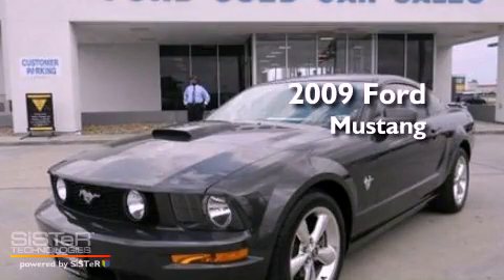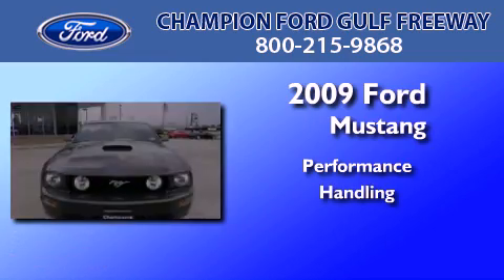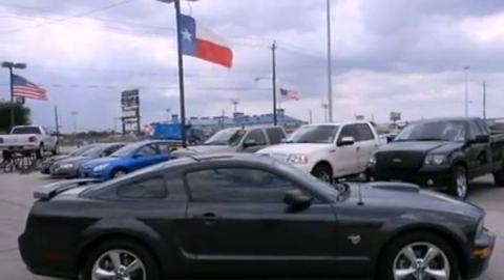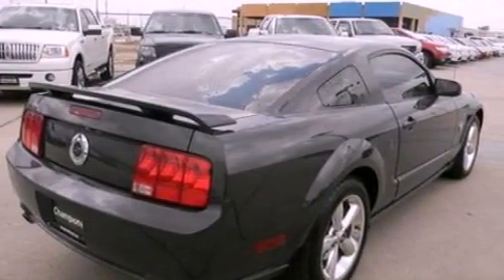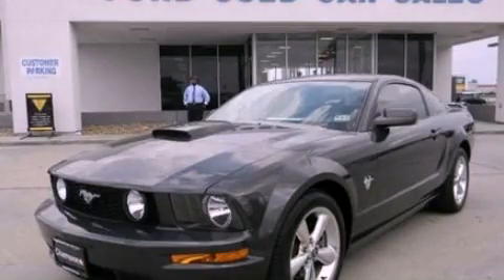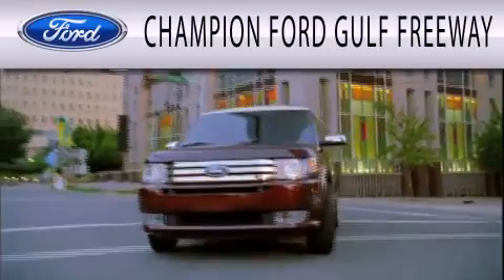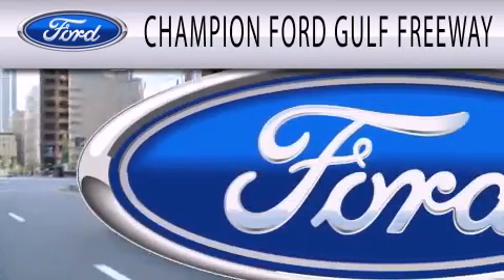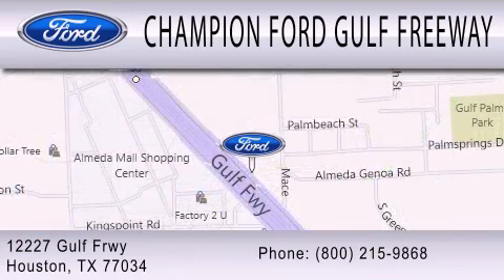2009 FORD MUSTANG TX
Year : 2009
 Make : FORD
 Model : MUSTANG
 Engine : 4.6L V8

 Exterior : GRAY
 Miles : 57,628
 Interior : GRAY
 Stock : 95126131